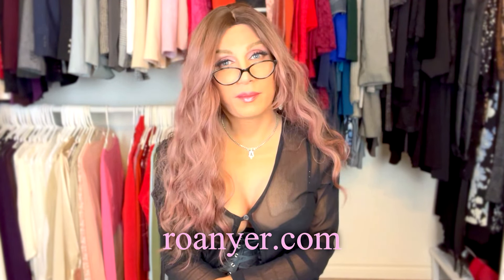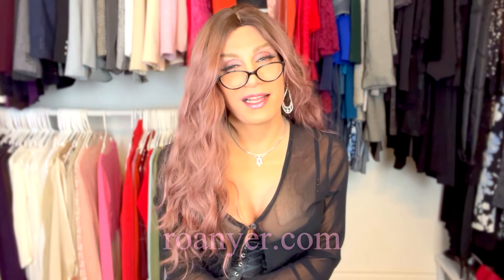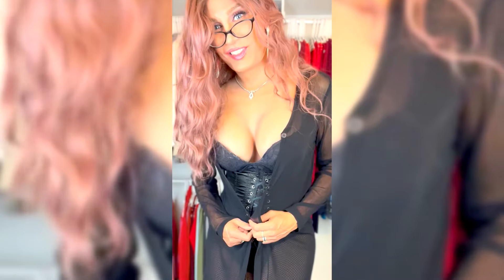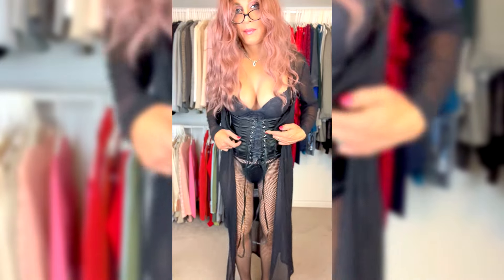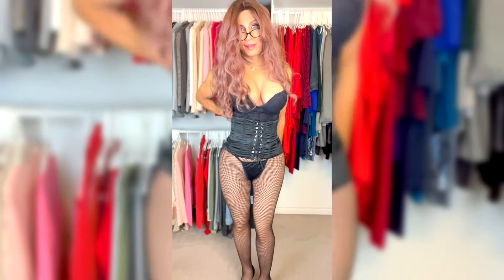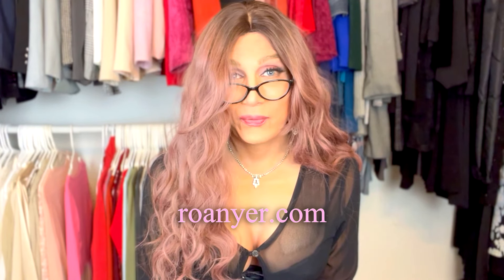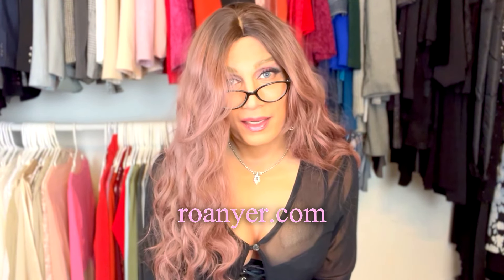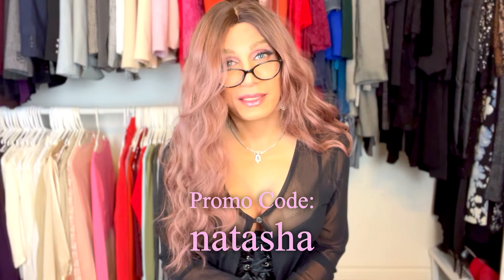Natasha's Closet - Modeling my New Corset (ROANYER Unboxing)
December 21st: Ultimate Christmas delight! It's time for some crazy shopping!